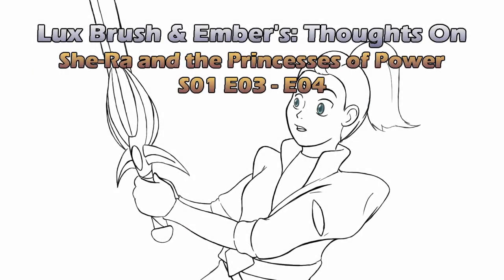Razz & Flowers for She-Ra - Our thoughts on She-Ra S01 E03 - E04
Wow, a new She-Ra. What do we think? Come on in and find out.

And the art this time is the line art of my sketch from the last episode of Adora holding her sword.

Here's a link to where you can download the PDF of the writing translation
for the text in She-ra.

And here's links to our She-Ra golden books play-list.